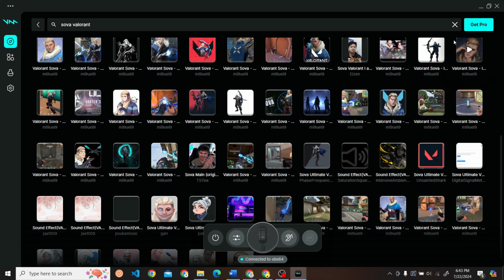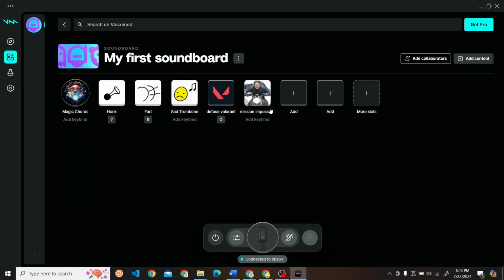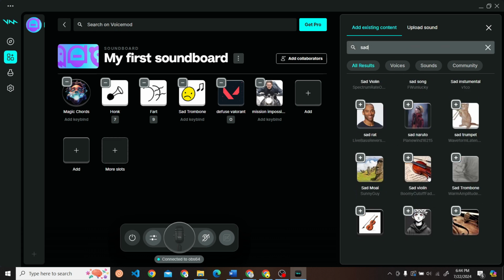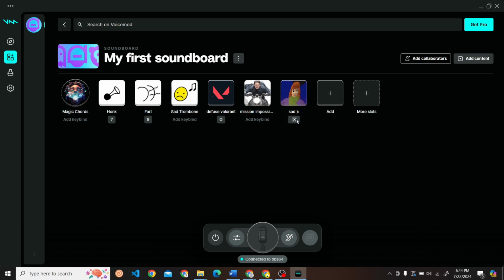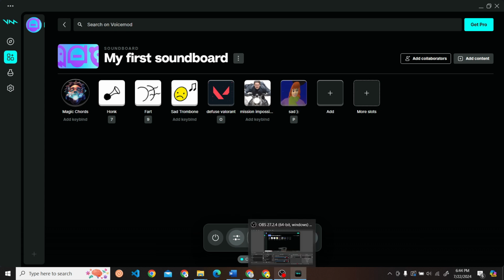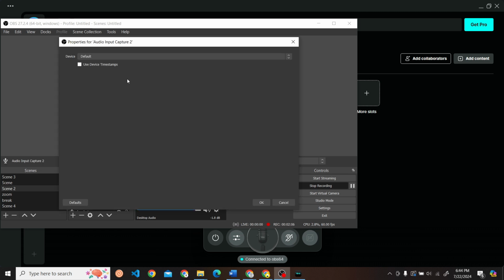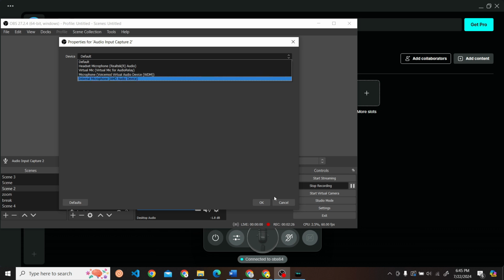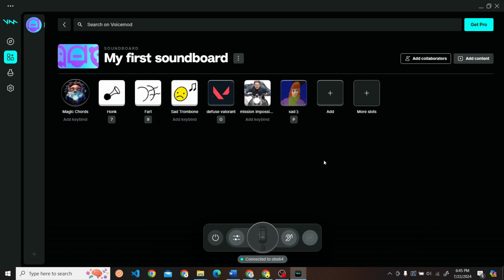How to Get a Soundboard on PC! (Quick & Easy)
How to Get a Soundboard on PC

Looking to get a soundboard on your PC? Look no further! In this video, we'll show you a quick and easy way to get a soundboard set up on your computer.